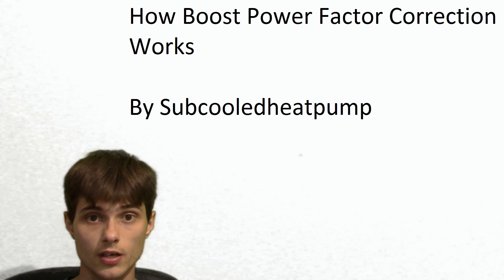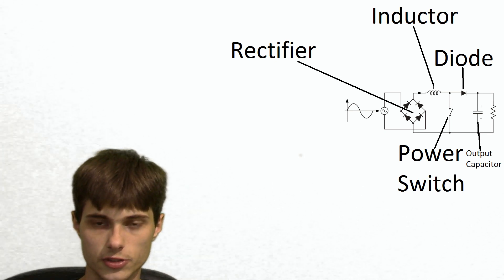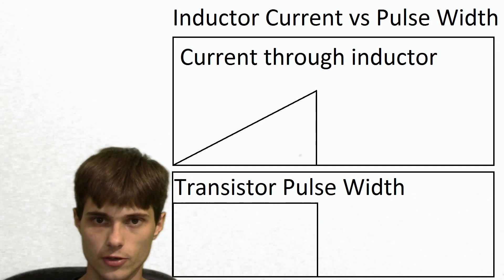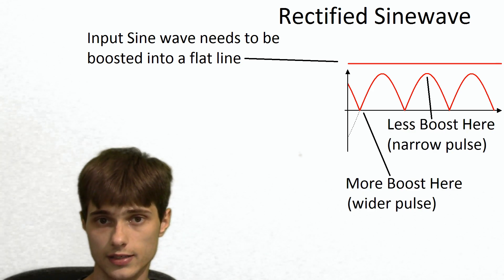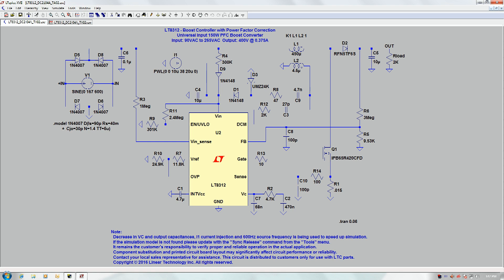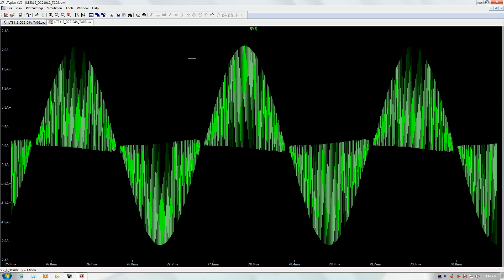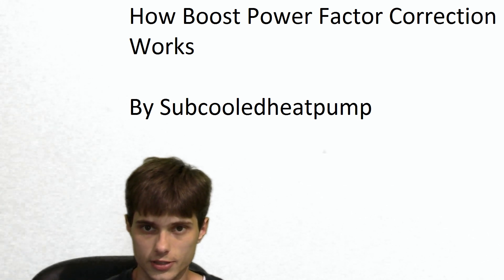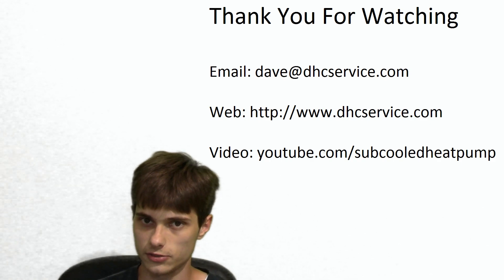How Boost PFC works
In this video, I explain how boost power factor correction works